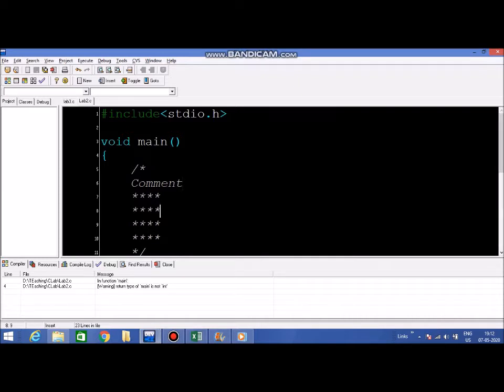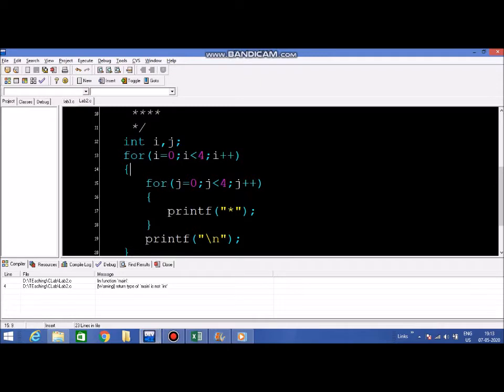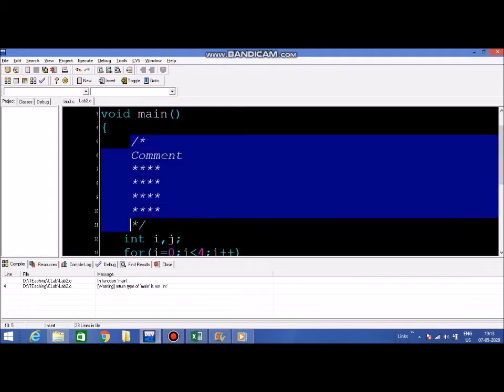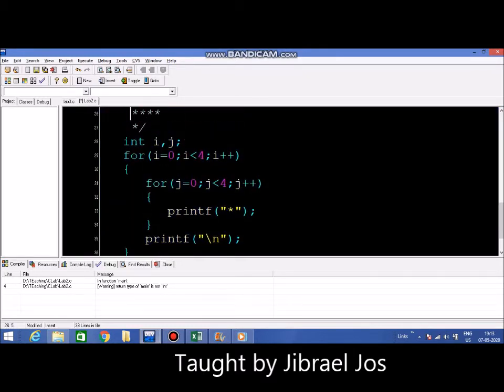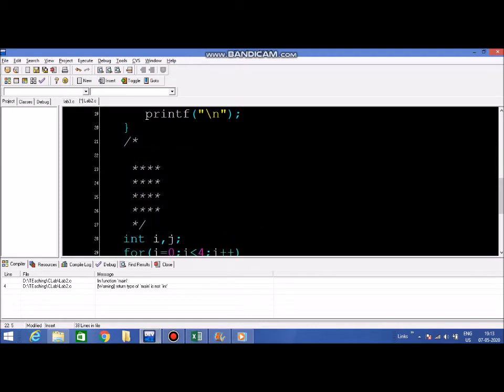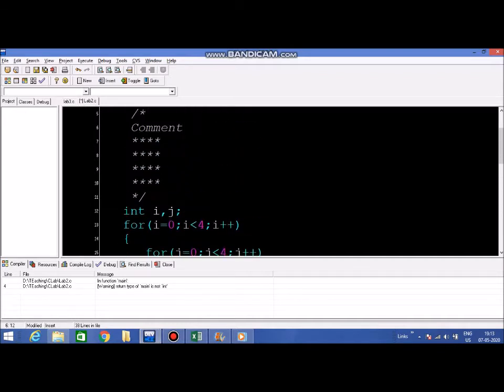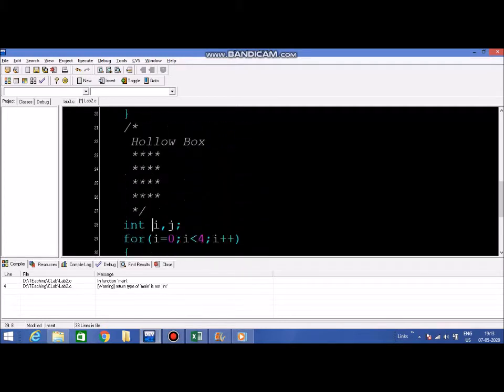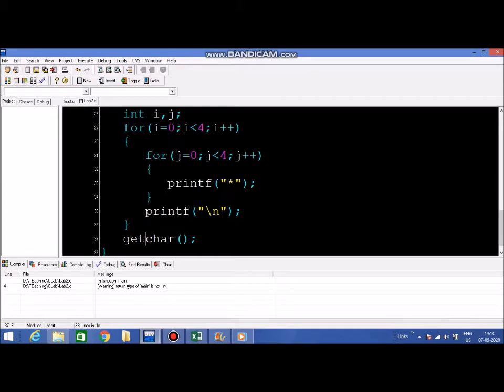Think First Programming 03 : For Loop Part 2